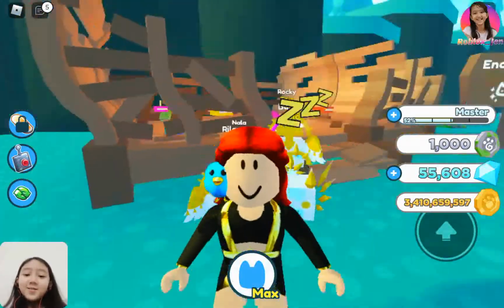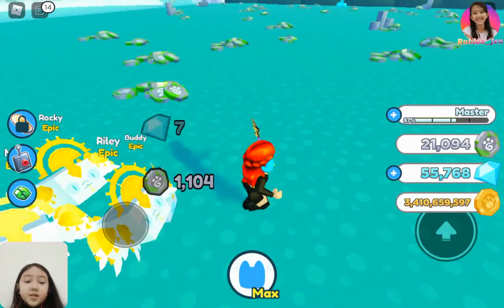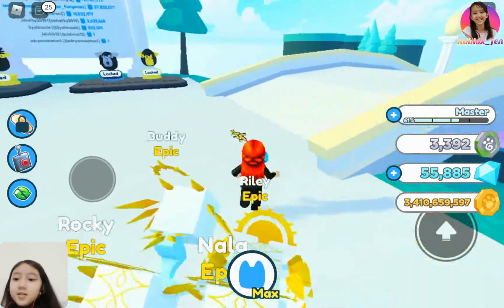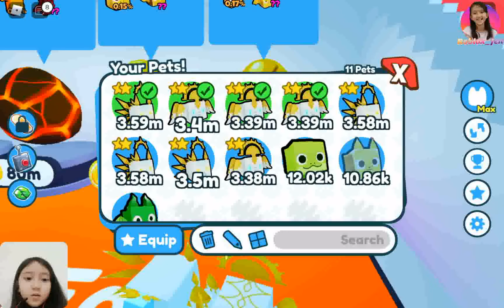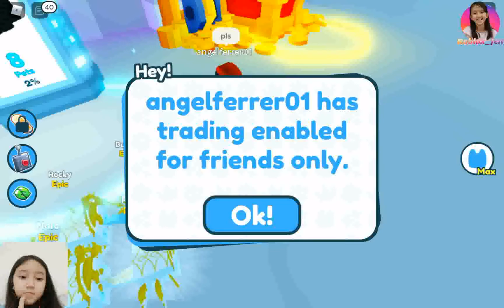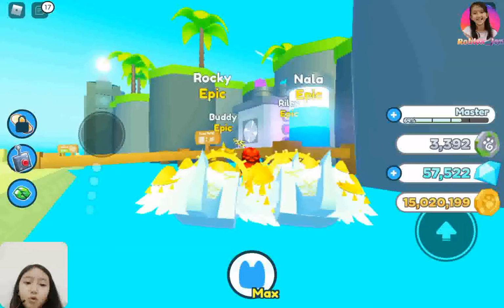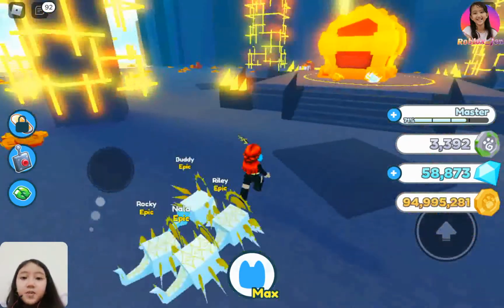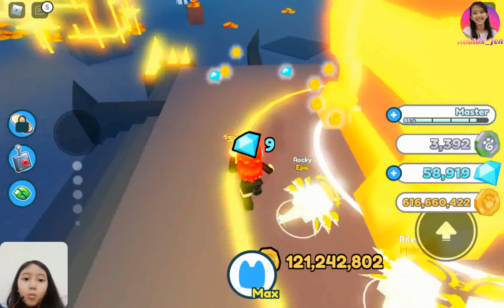Playing pet simulator X on my alt acc for THE FIRST TIME!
Playing pet simulator X on my alt acc for THE FIRST TIME! i explained why im using my alt acc in this game, watch untill the end to see the reason why!